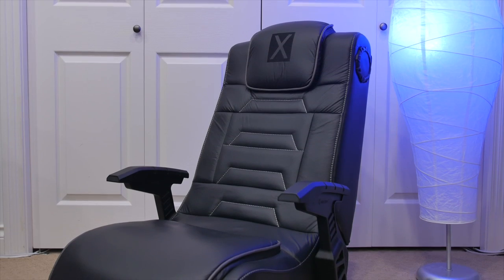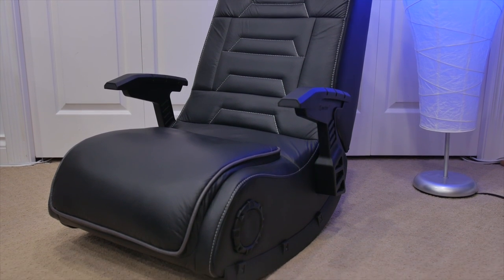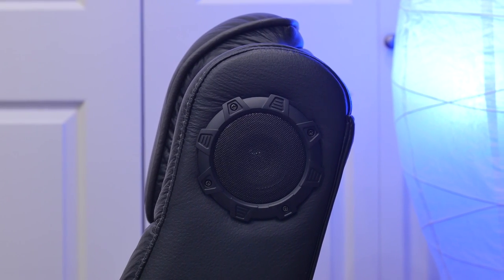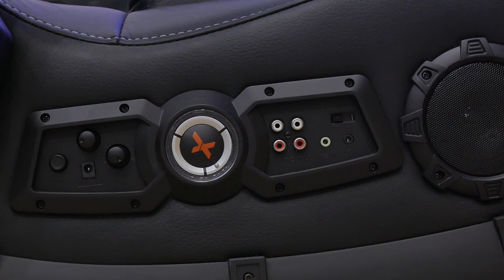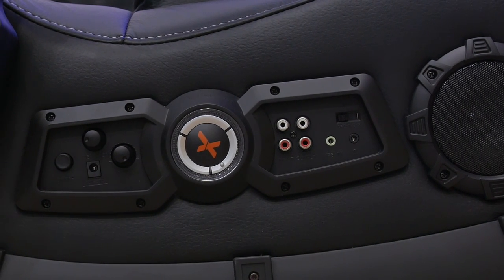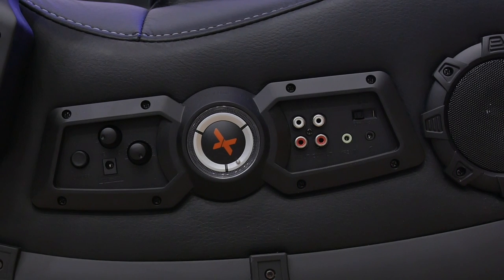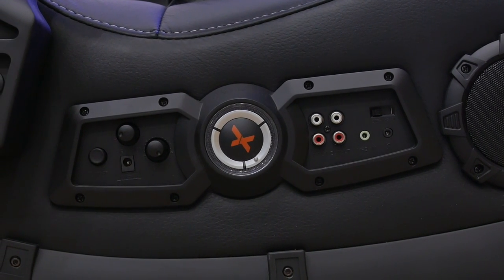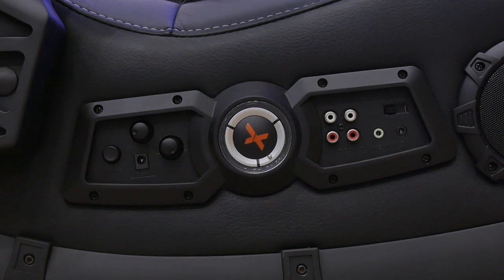X Rocker Pro H3 Gaming Chair Blogger Review